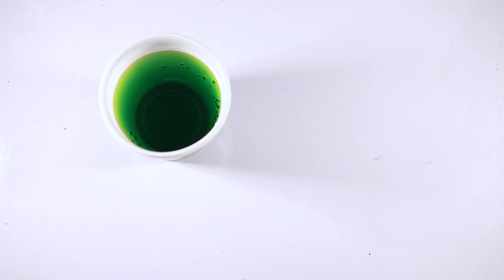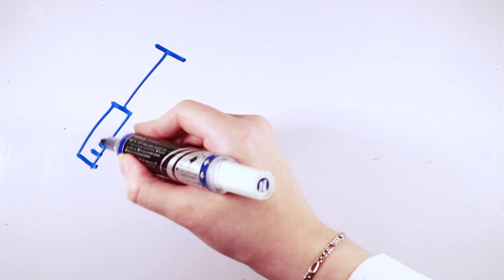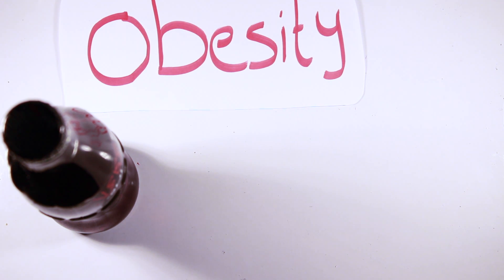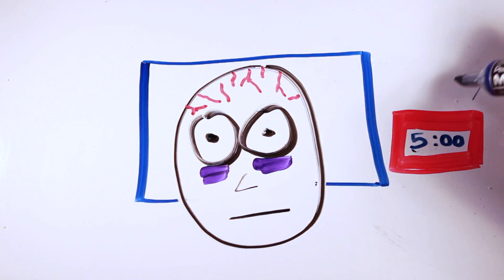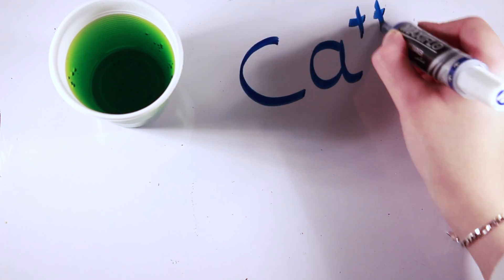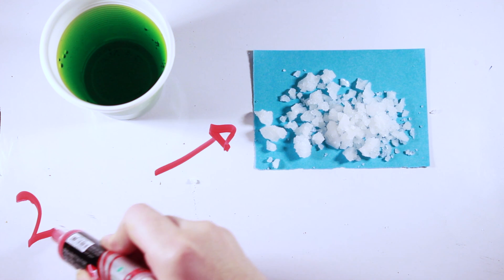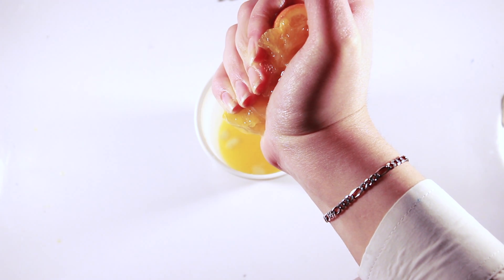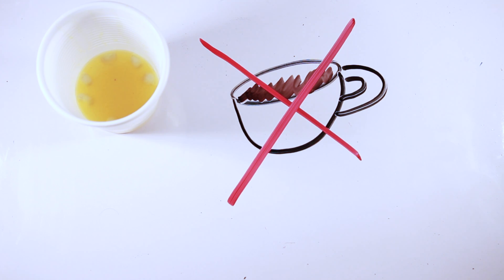How Bad Are Energy Drinks?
if you are a heavy consumer of energy drinks, this video might be the reason why you would ever want to stop consuming such huge amounts of it.
share this with a friend or relative who drinks energy drinks and let them know how serious this can affect them.